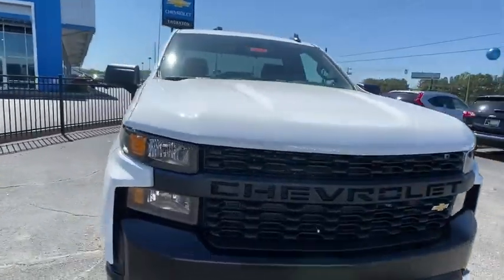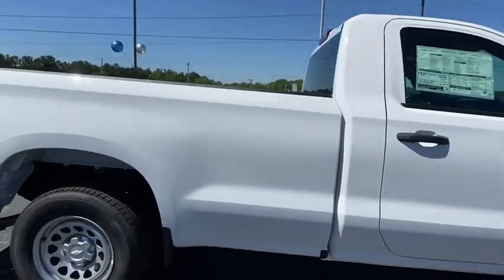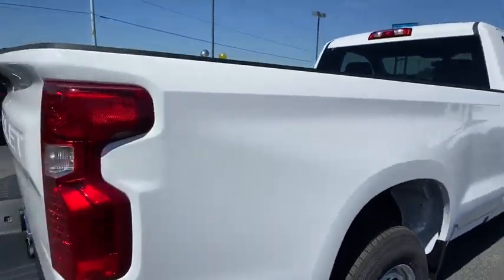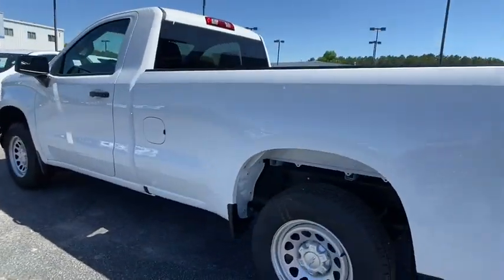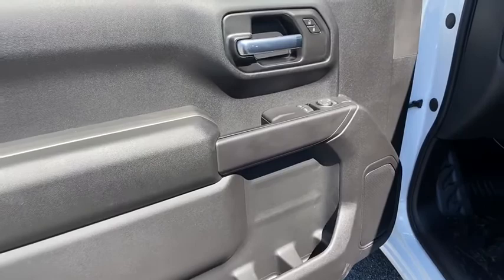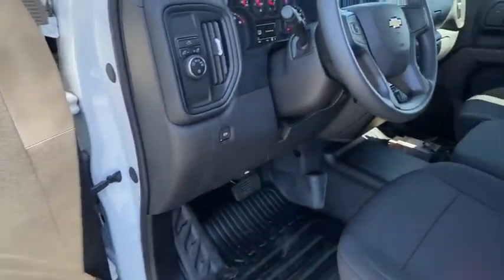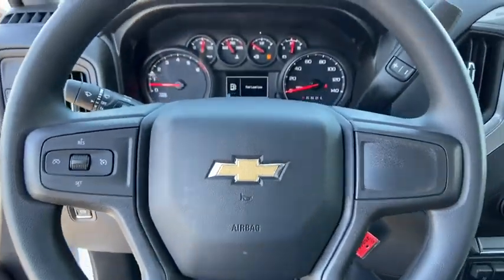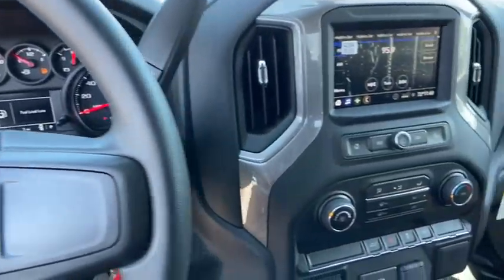2020 Chevrolet Silverado 1500 Lithia Springs, Douglasville, Powder Springs, Smyrna, Atlanta, GA N208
Summit White New 2020 Chevrolet Silverado 1500 available in Lithia Springs, Georgia at John Thornton Chevrolet. Servicing the Douglasville, Powder Springs, Smyrna, Atlanta, GA area.
2020 Chevrolet Silverado 1500 WT - Stock#: N20848 - VIN#: 3GCNWAEH0LG324865